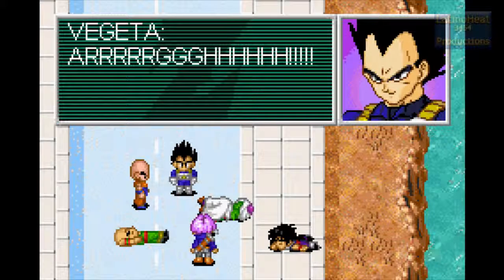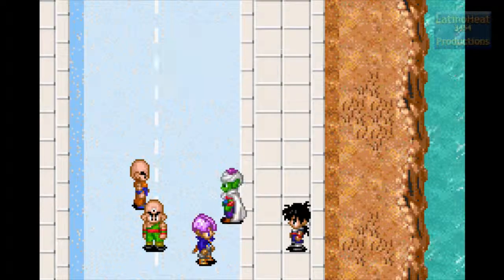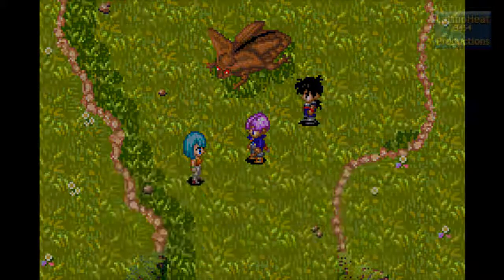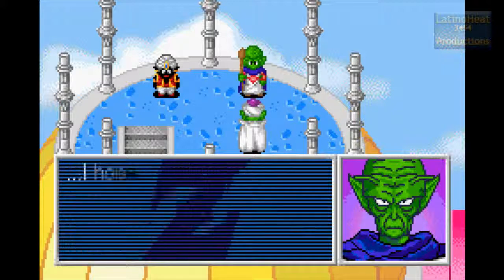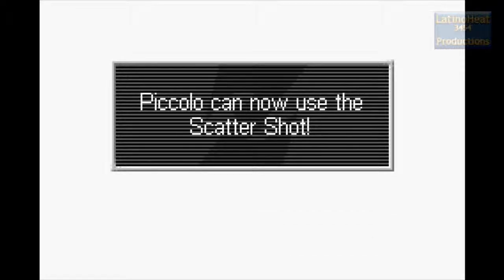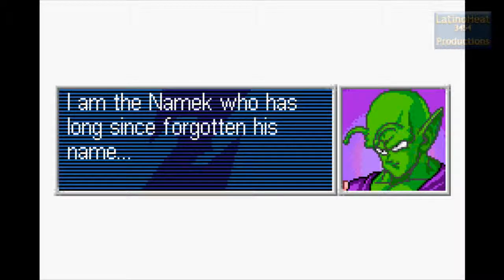Latino's Playthrough - Dragonball Z: The Legacy of Goku II (Part 11)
Click here for the previous part:
N/A

Click here for the next part:
N/A

Welcome to my Dragonball Z: Legacy of Goku II playthrough. Join me as we play as Goku and others as we experience the Cell Saga in the DBZ storyline. Can Goku defeat Cell like he did Frieza? Let's find out!

After that embarrassing loss to the Androids, Vegeta storms off in a rage...Piccolo decides to leave as well, and our party is slowly decreasing D: In other news, literally, something is happening in Gingertown, so Gohan and Trunks decide to investigate. Somewhere else, Piccolo decides to merge with Kami to form a Super Namek in order to take on the Androids.